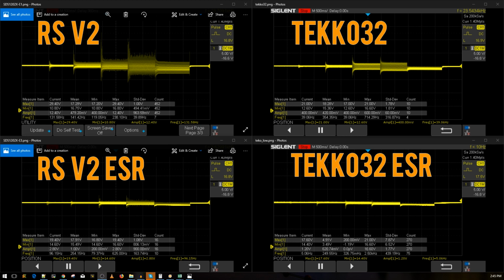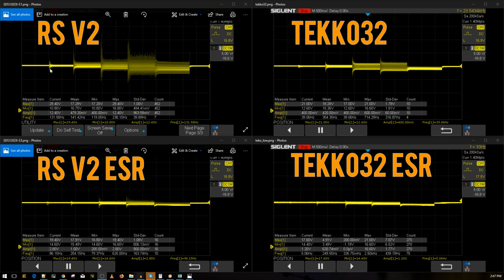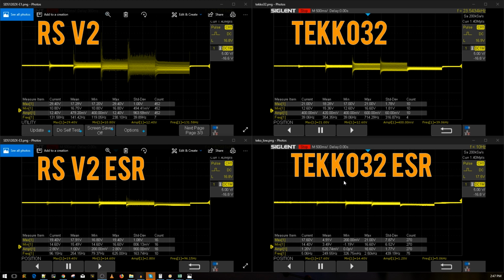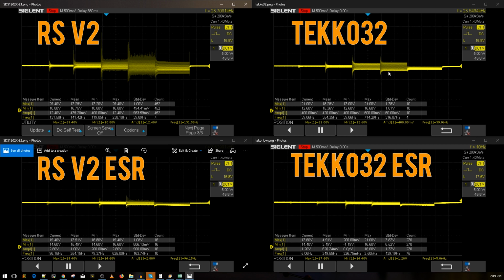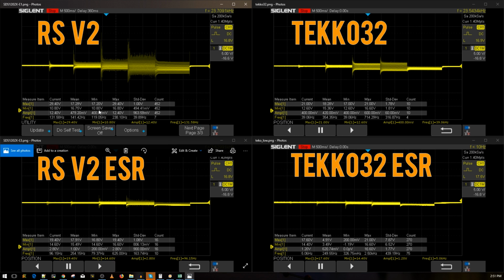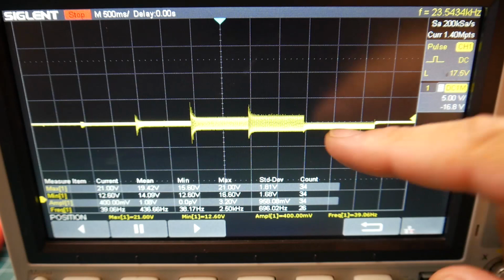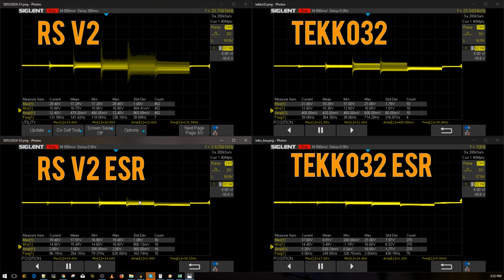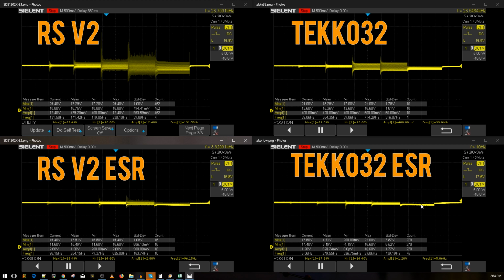Does A Low ESR Affect ESC Performance?? More Testing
Racerstar V2

Soldering station

ID:  dj2938hd298hflahsknckdfhsidufh9398